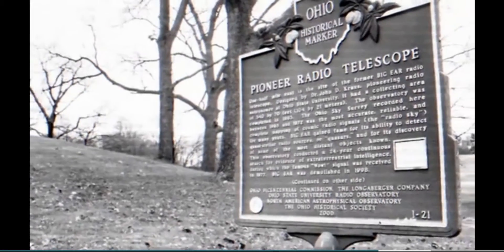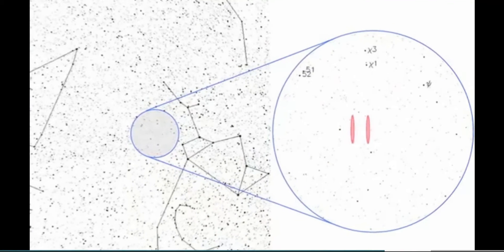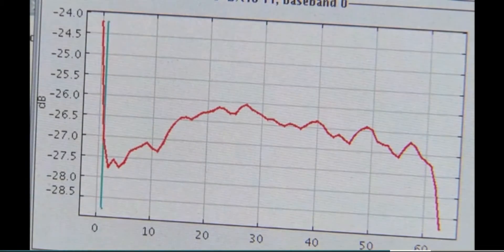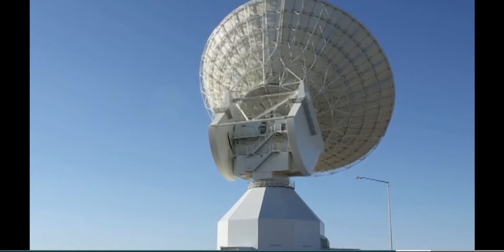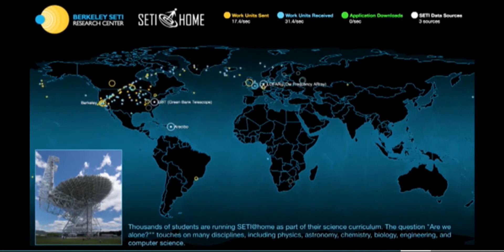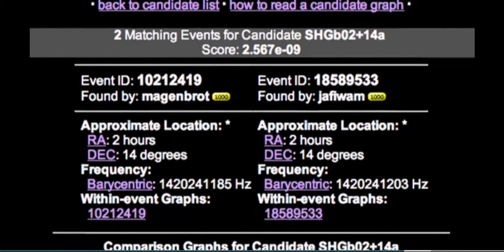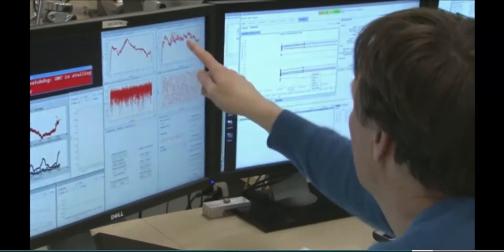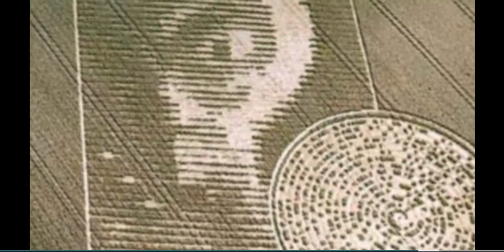Has SETI Solved the FERMI paradox?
Highly respected scientist and SETI researchers discuss signals they have received over the years that all but prove intelligent life exists is other parts of our own milky way galaxy.